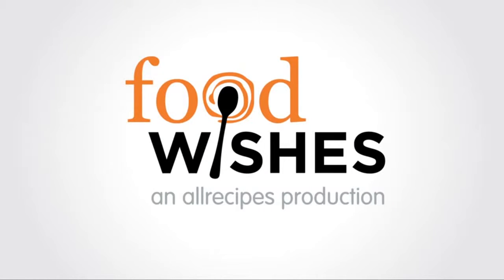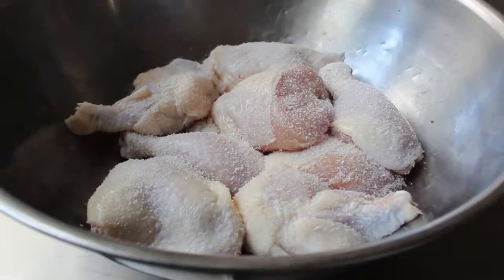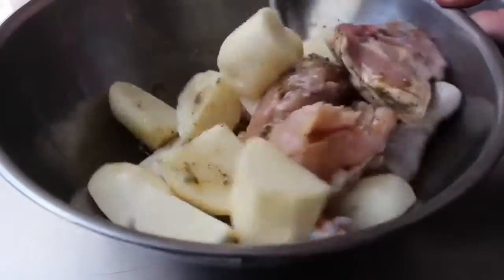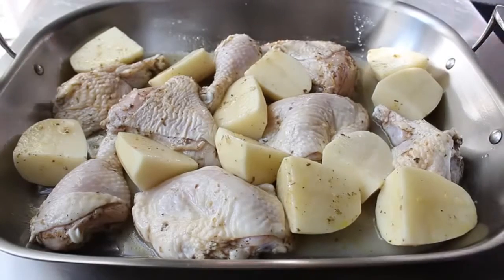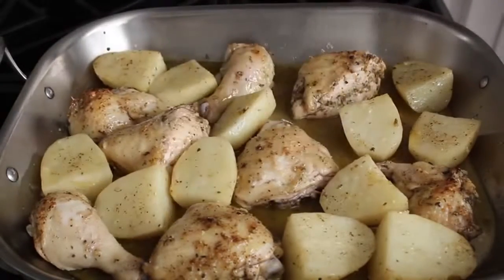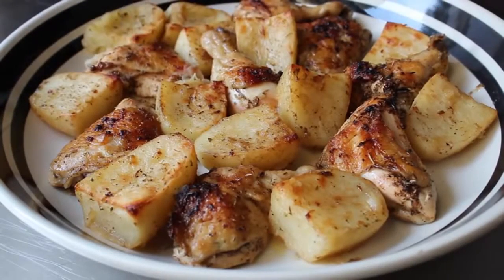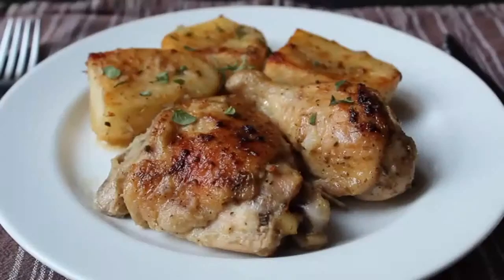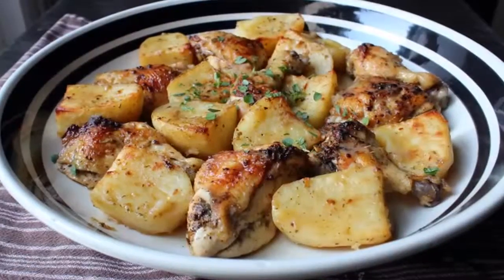Ленивые Чебуреки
Ленивые чебуреки рецепт Как приготовить чебурек в домашних условия Быстро вкусно и с пользой для себя